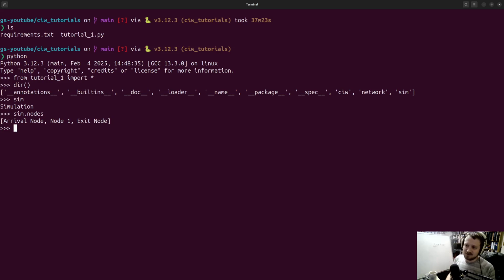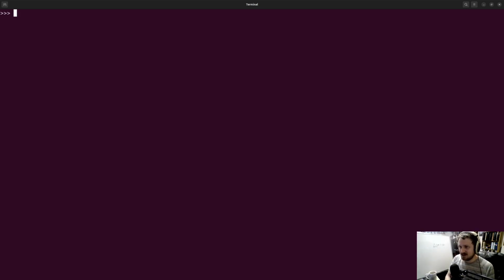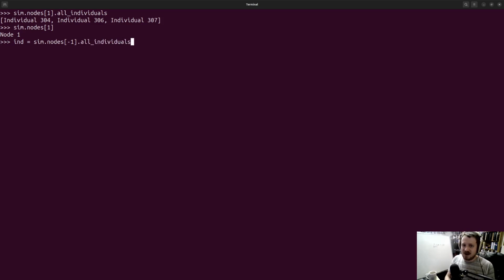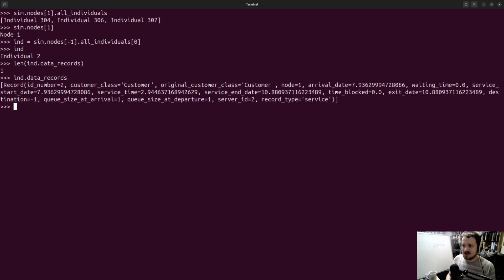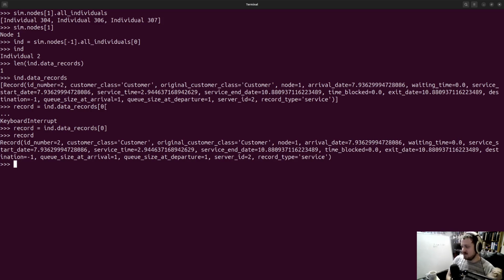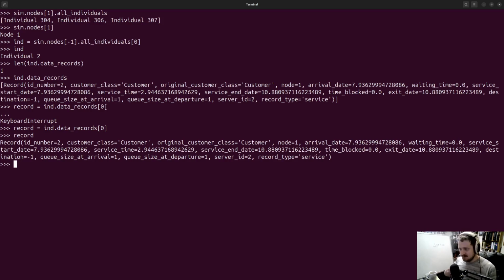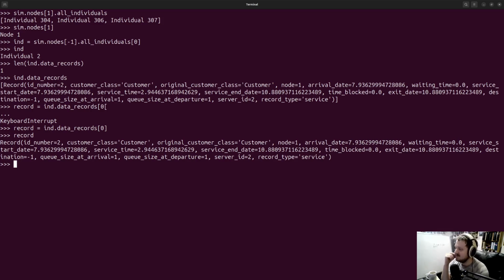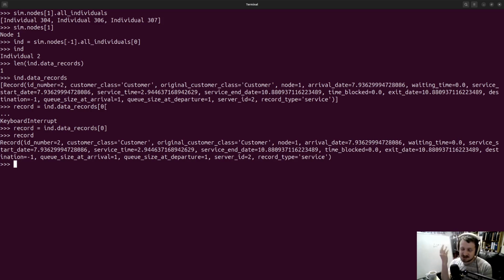Exploring a Ciw simulation object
In this video we take a peek at the results of a simulation run by the Ciw python package.